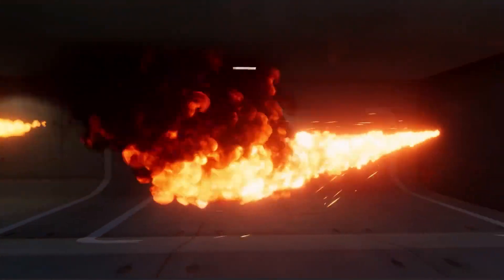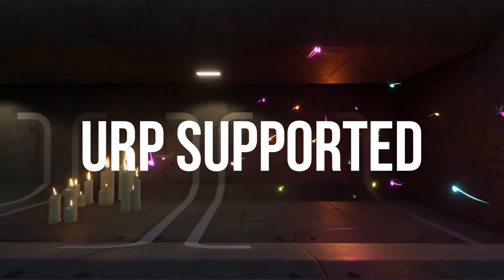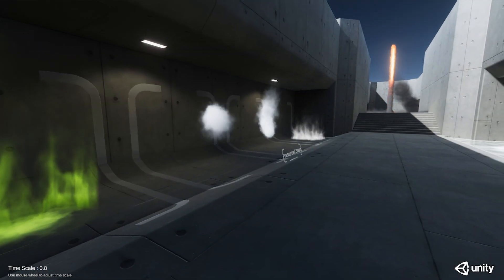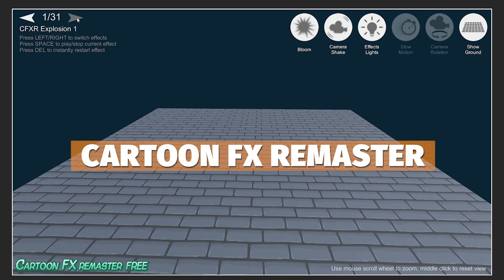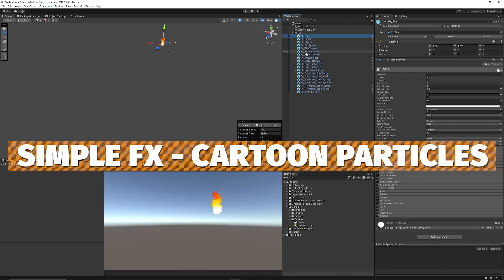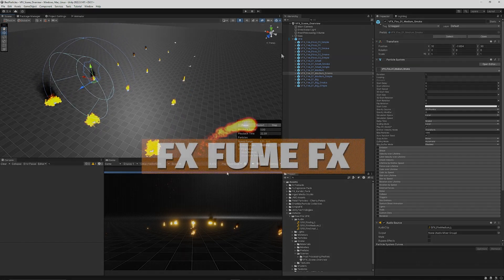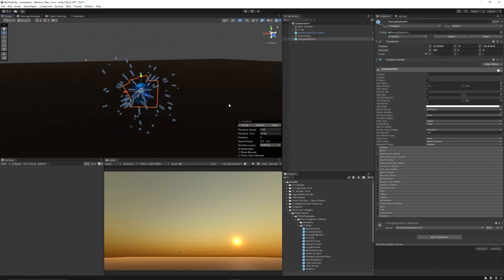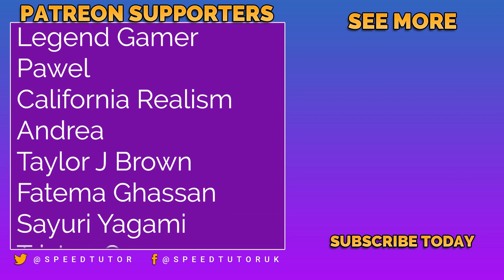Top 10 FREE Particle Systems EVER! (Unity 2024)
We're going to show you our the 10 FREE particle systems for Unity. These particle systems are perfect for creating realistic, stylized or 2D effects in your Unity projects!
This has a selection of fire, water, explosions, sparks and custom effects to use with these particles.

2). Cartoon FX Remaster Free
4). Free 2D Impact FX
6). Simple FX - Cartoon Particles